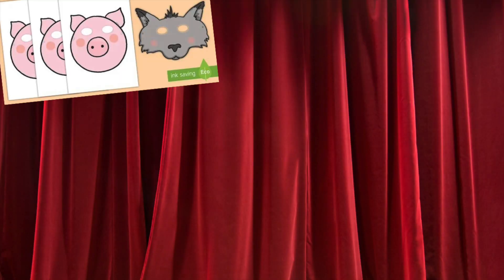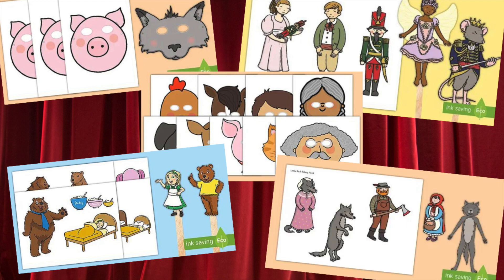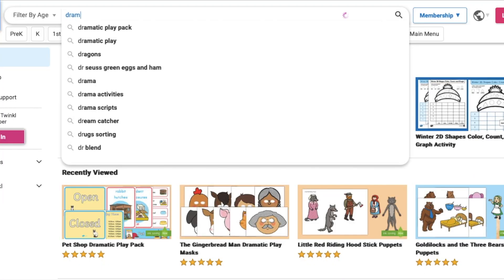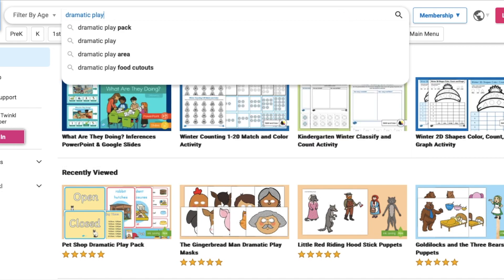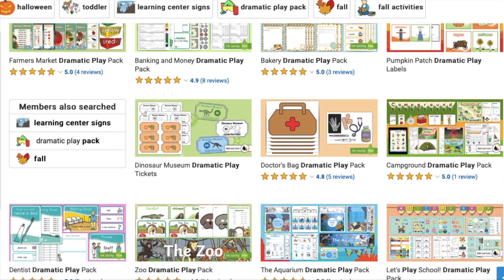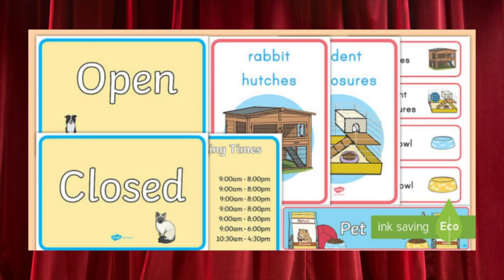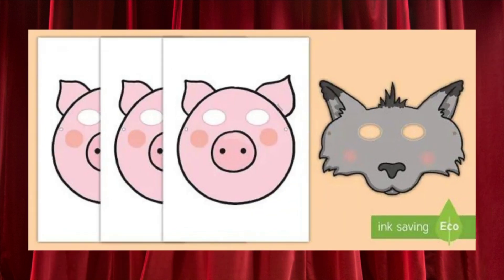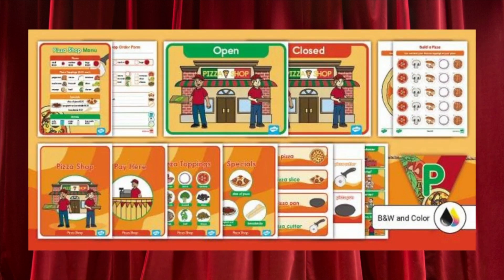What is Dramatic Play? | Guide to Dramatic Play for Parents and Teachers | Twinkl USA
In this video, learn the benefits of dramatic play and how to set up a dramatic play area in your home or classroom.

00:00 What is Dramatic Play?
0:37 How to Set Up a Dramatic Play Area
0:53 Twinkl Dramatic Play Packs
1:58 Benefits of Dramatic Play